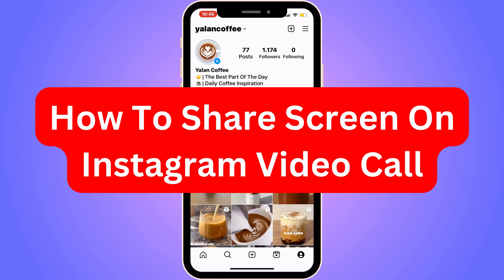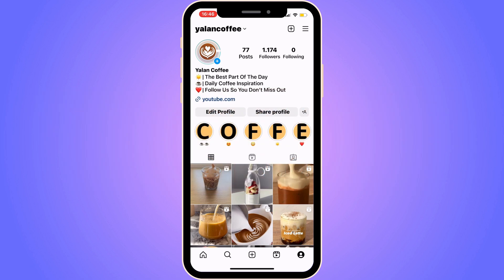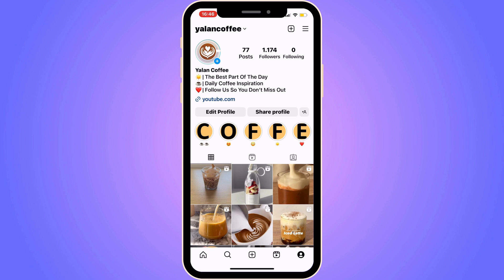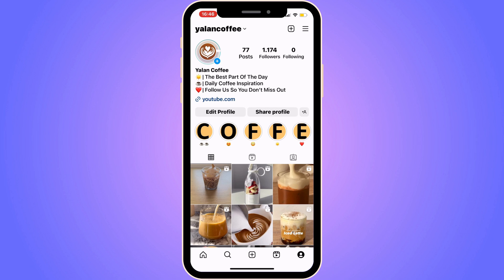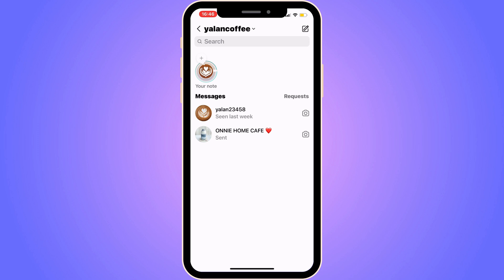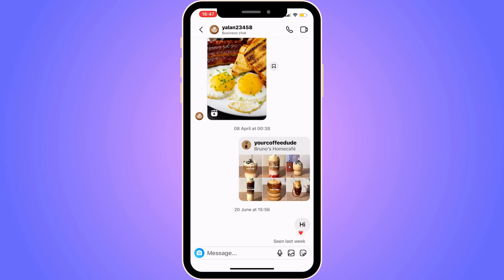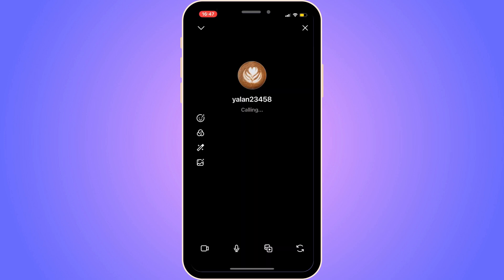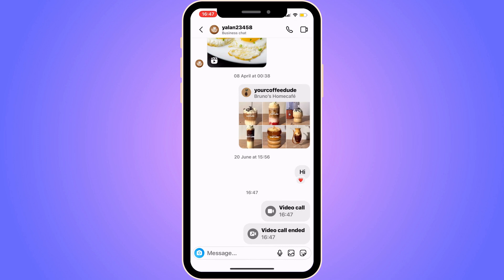How To Share Screen On Instagram Video Call (2025)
If you want to share screen on instagram video call then this video will help you with this!